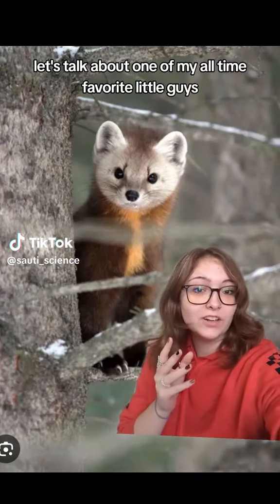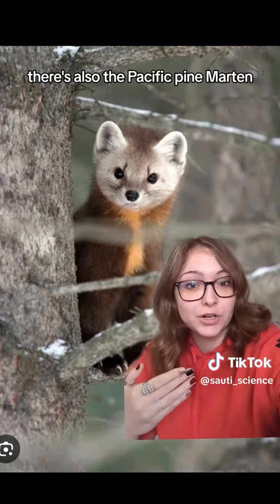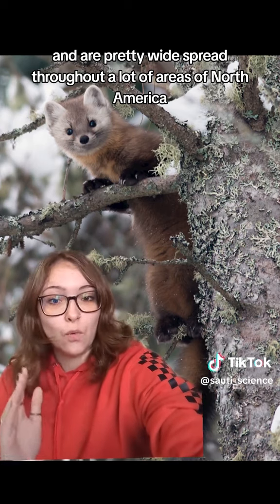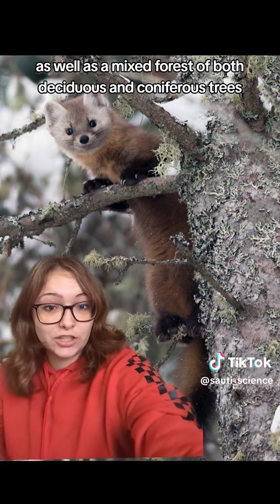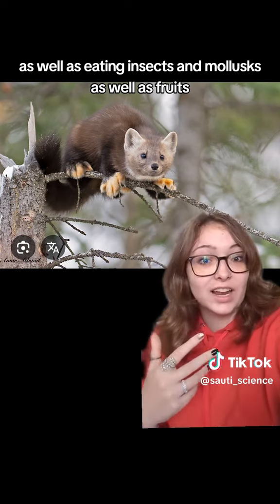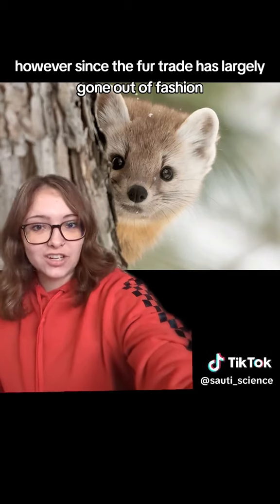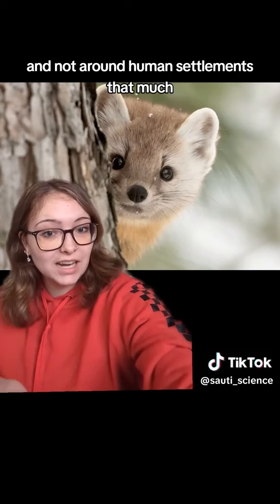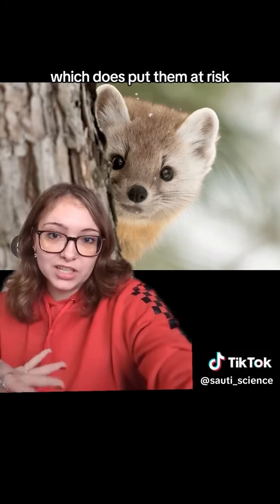American Pine Marten